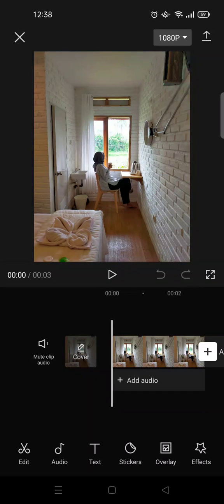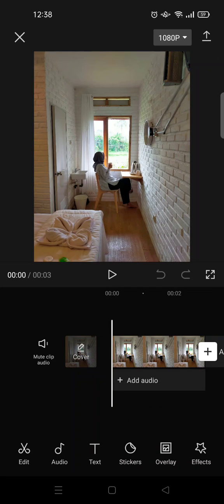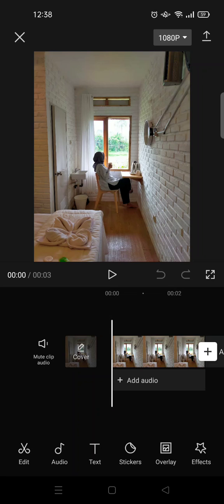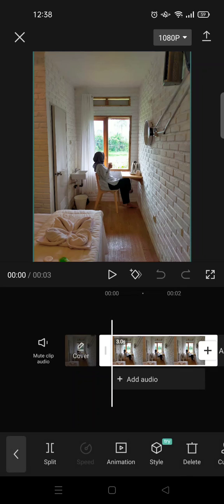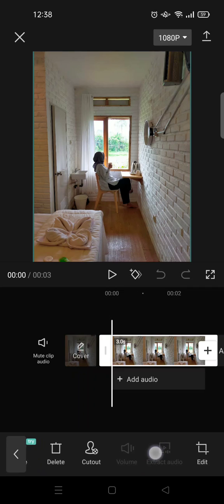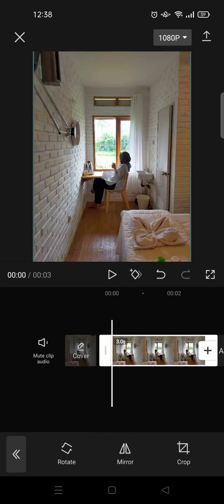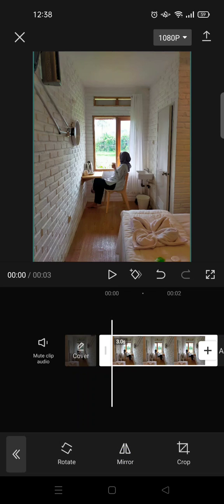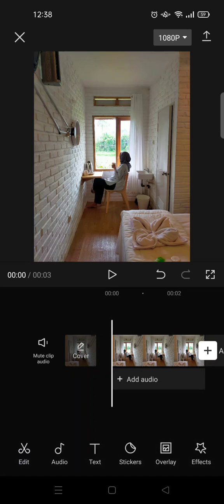How to Flip a Photo in CapCut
Here is how to flip a photo in CapCut